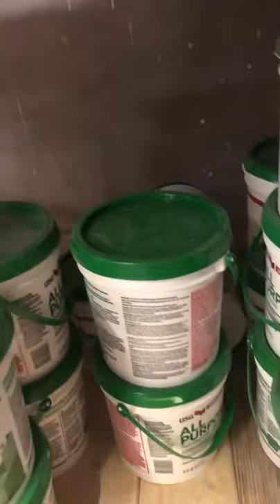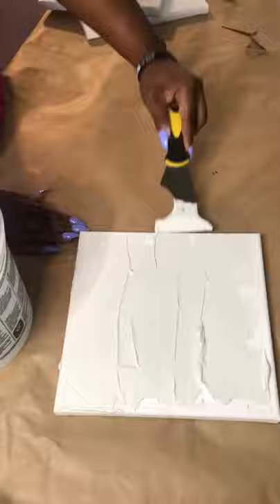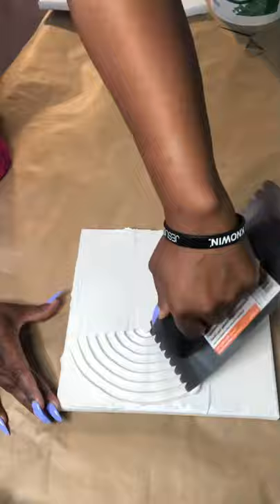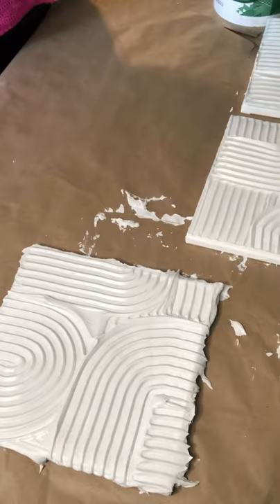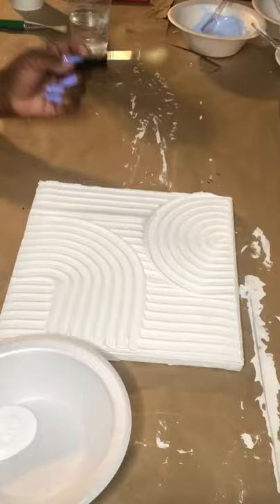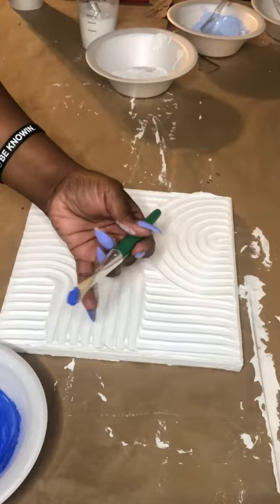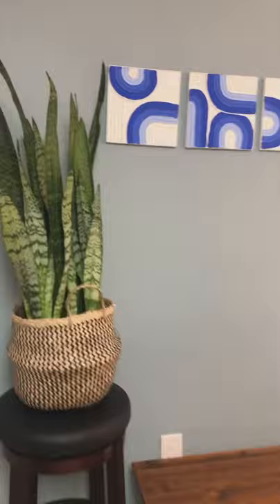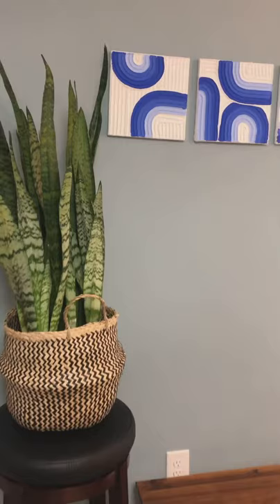Drywall Canvas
Canvas made with drywall compound

Canvases
-8 pack from Michaels 10x10

Drywall Compound
-$6.99 from Home Depot
-spatula from Home Depot

Acrylic Paint
-Honestly I don’t remember where I got this paint but I did mix the colors myself